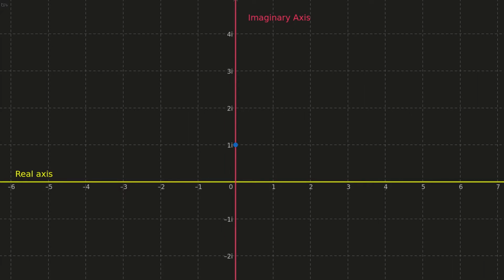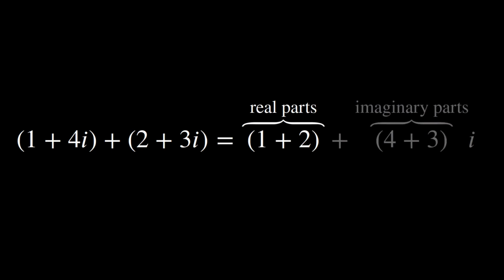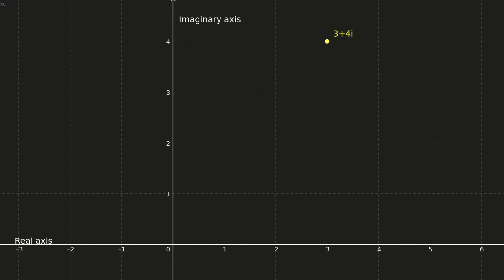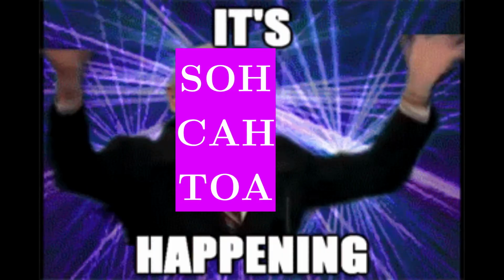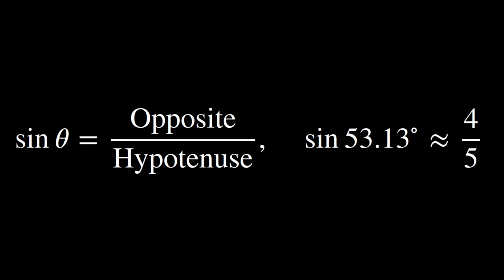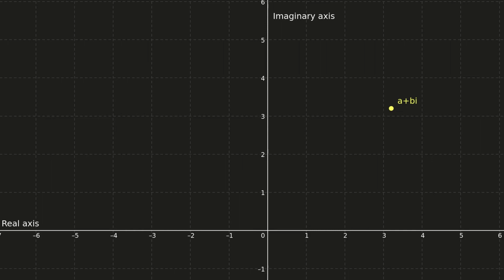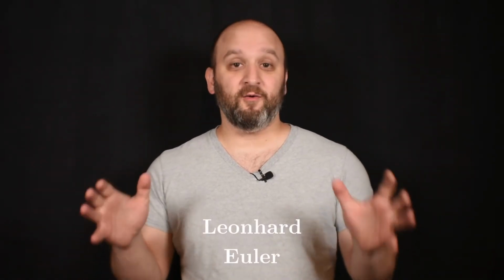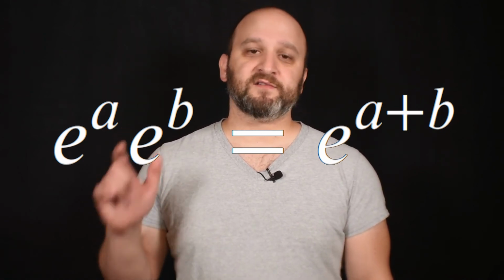What is a Complex Number?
Complex numbers are a richer number system than the real numbers. If real numbers are like traveling down a straight highway without turning your head, then complex numbers are like being able to travel side-to-side and enjoy the scenery. In this video, I explain how the imaginary unit is used to define complex numbers and how you can use the Euler form to multiply complex numbers.

Real/Complex number axioms:
For any real or complex numbers a, b, and c,
1. a + (b + c) = (a + b) + c
2. a*(b*c) = (a*b)*c
3. a + b = b + a
4. a*b = b*a
5. There exists a number 0 such that a + 0 = a.
6. There exists a number 1 such that a*1 = a
7. For every number 'a' there exists a number '-a' such that a + (-a) = 0.
8. For every nonzero number 'a' there exists a number '1/a' such that a*(1/a) = 1.
9. a*(b+c) = a*b + a*c
10. (a + b)*c = a*c + b*c

Sounds by Zapsplat

WITH THE HELPING HAND OF CHAOS - Jared C. Balogh
I Feel Like Partying Right Now - Nat Keefe & BeatMower
Duck in the Alley - TrackTribe